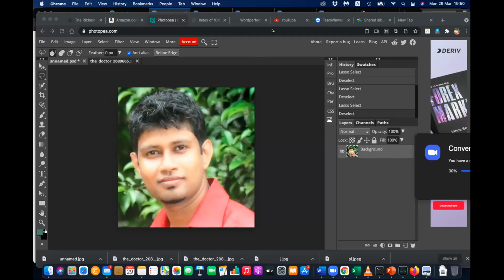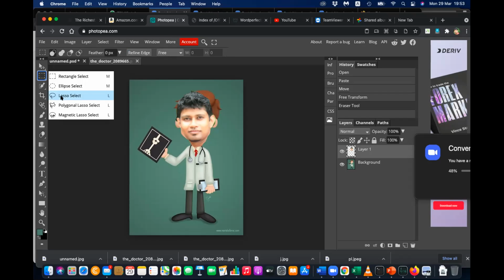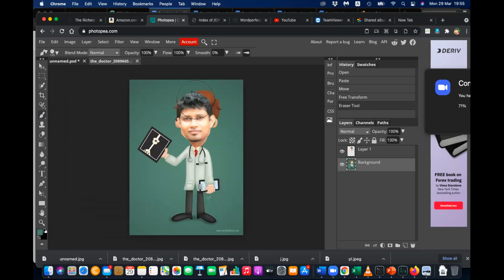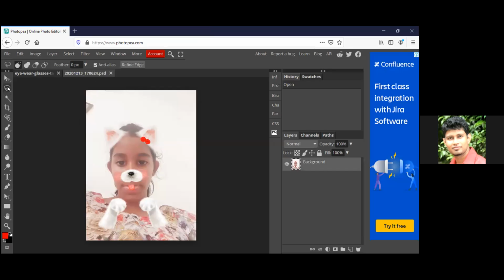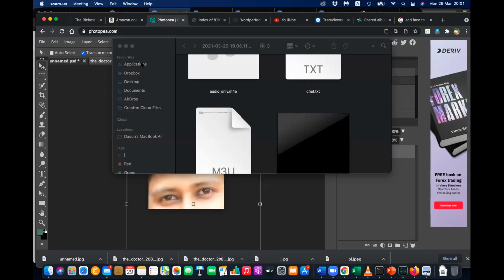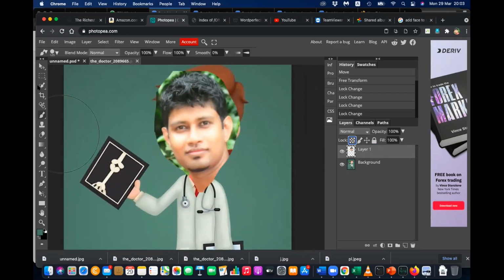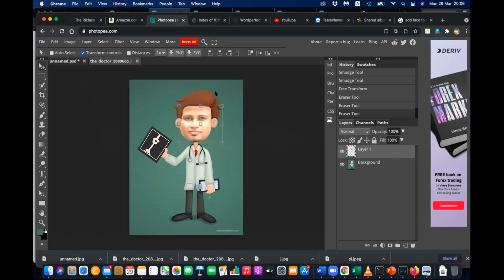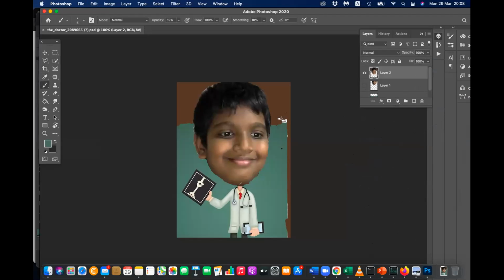Grade 6 English Medium ICT Day 21 Part 2